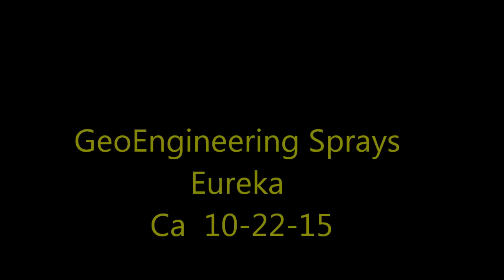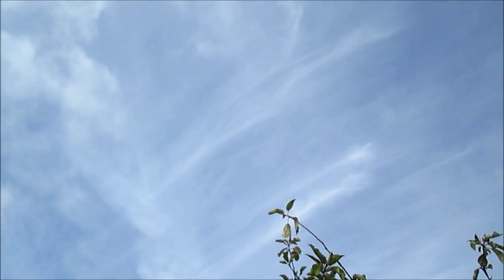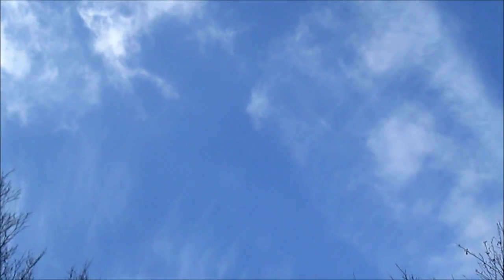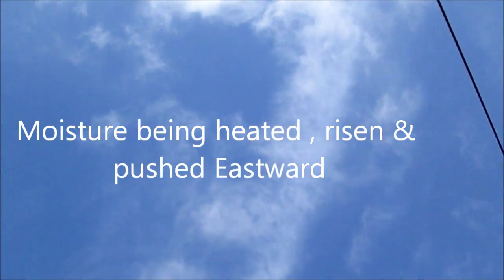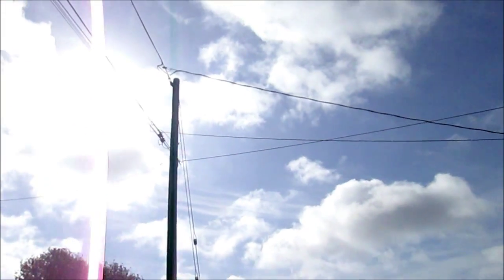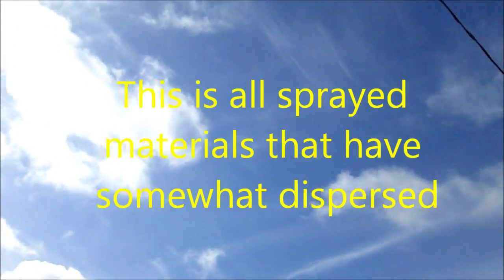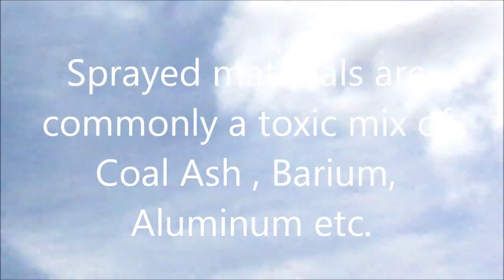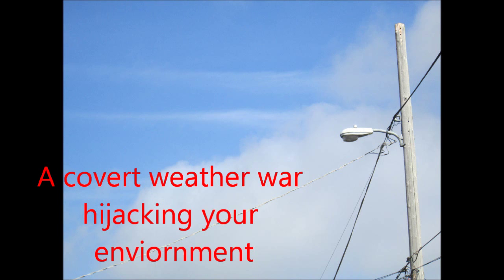10-23-15 Weather Hijacking Eureka Ca